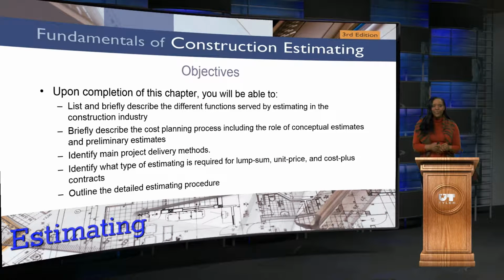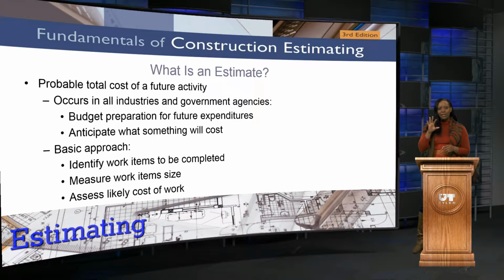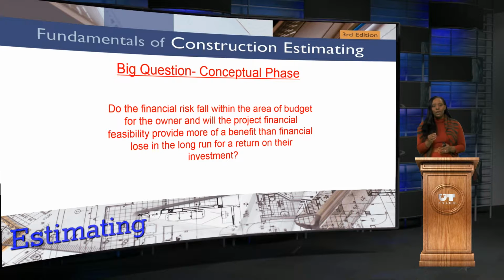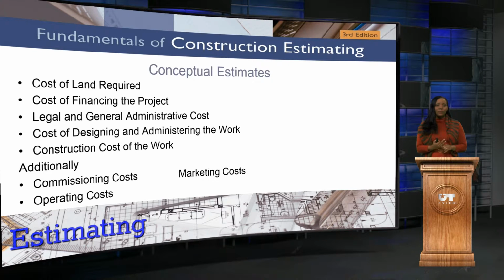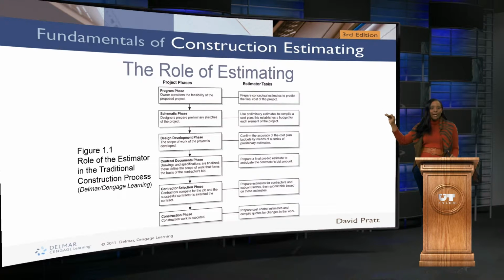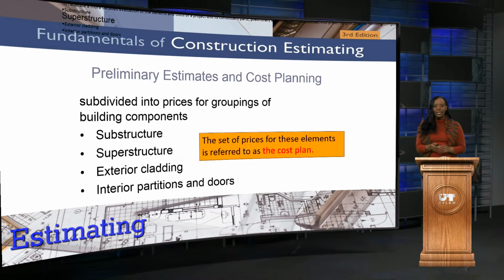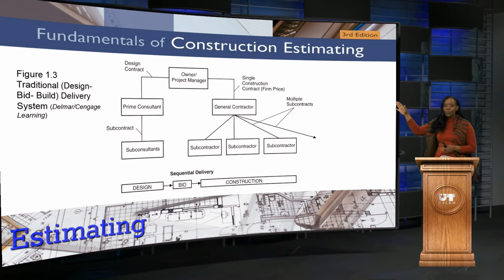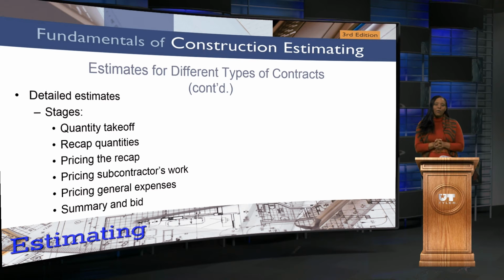CMGT 3312 ConstructionEstimating